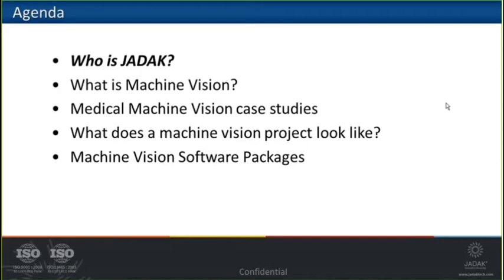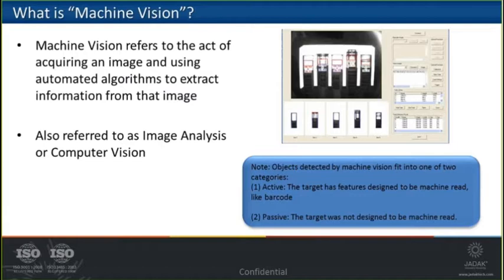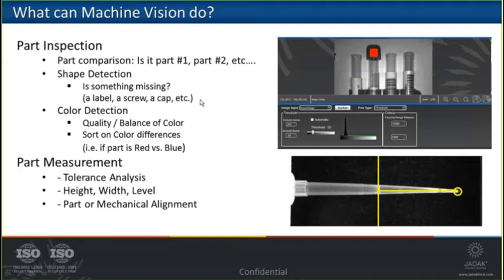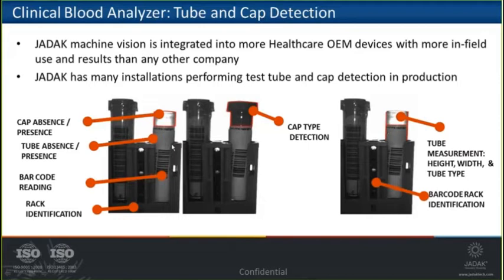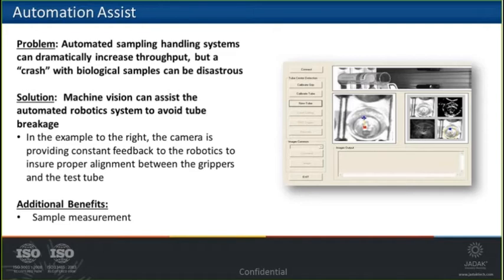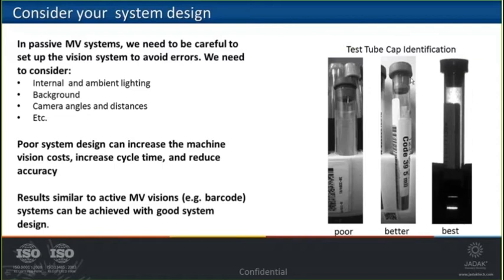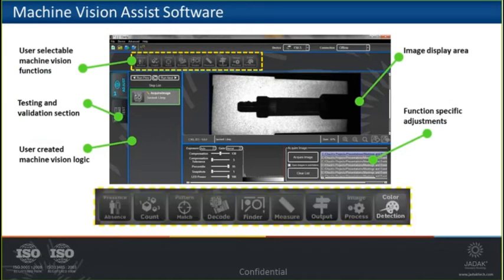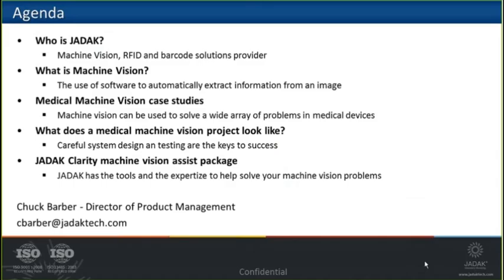JADAK Webinar - Introduction to Medical Machine Vision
An introduction to the basics of medical machine vision, how it can be applied and an overview of JADAK's DIY Machine Vision Software, Clarity.